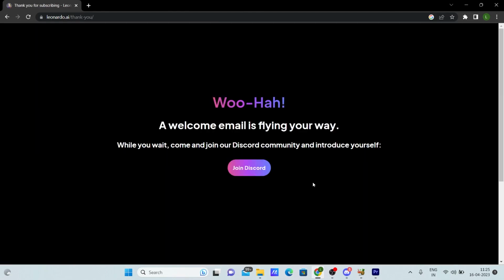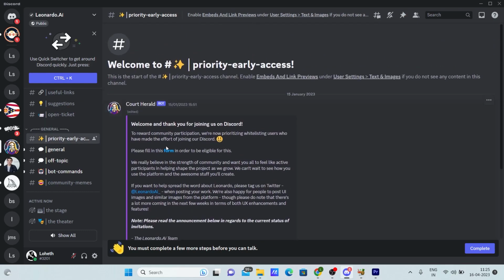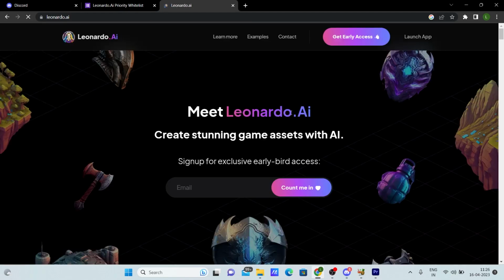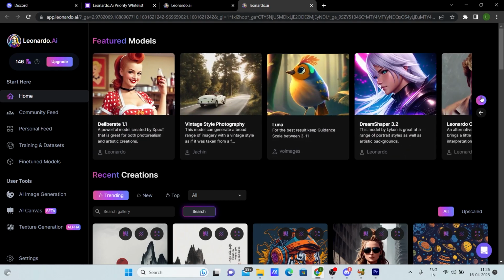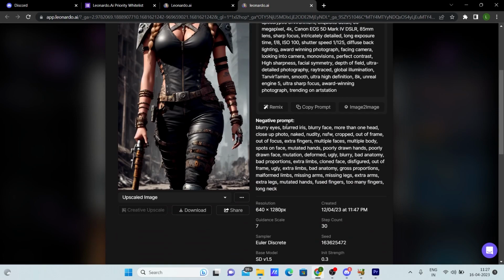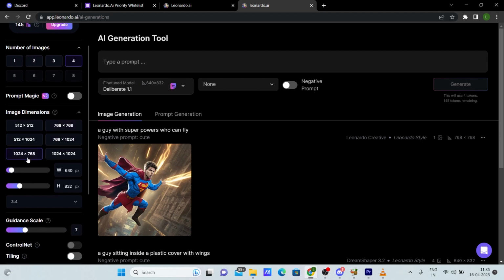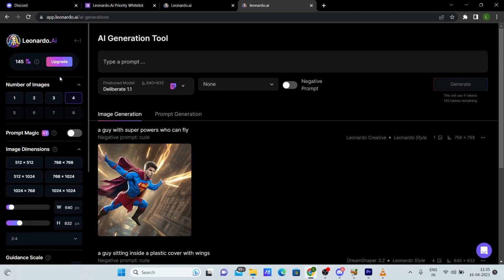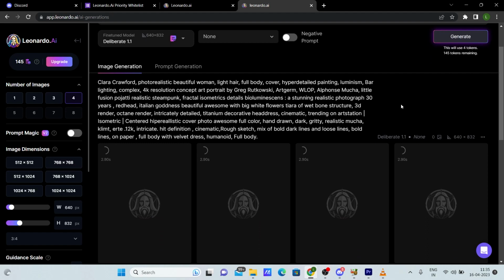AI but FREE?🤯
In this video, you'll learn how to use Leonardo AI Art Generator for free and get even better results than those of Mid Journey. We'll walk you through all the steps you need to take and provide you with tips on how to create the best results with your artwork. You'll also learn how to customize your artwork and make it truly unique. Finally, we'll give you some ideas on how to use your artwork for commercial purposes. So, join us and learn how to use Leonardo AI Art Generator for free, and get the most out of your artwork.